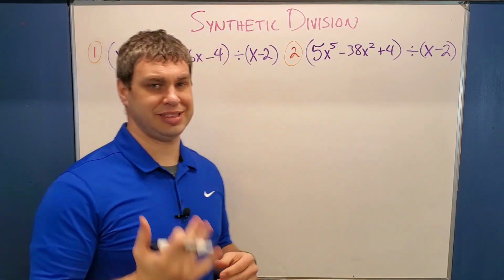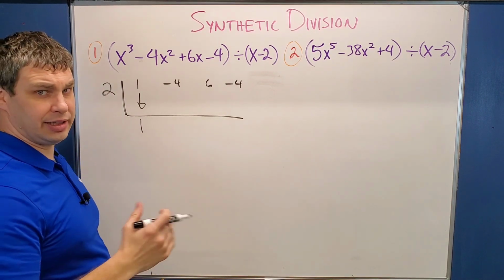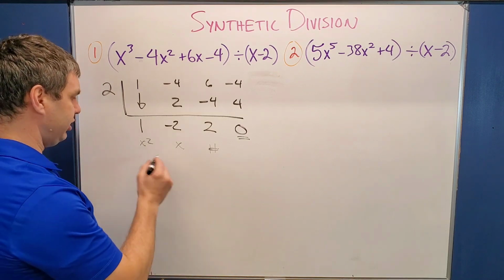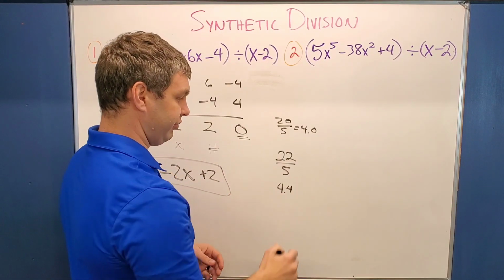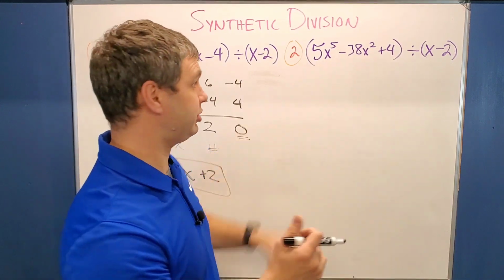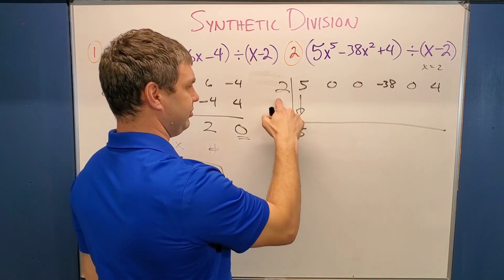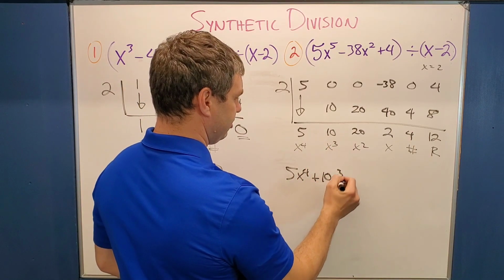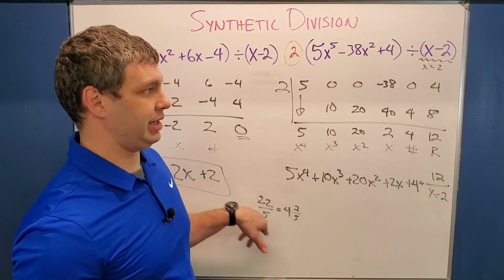Synthetic Division with a Remainder